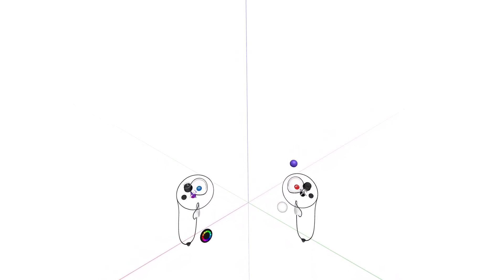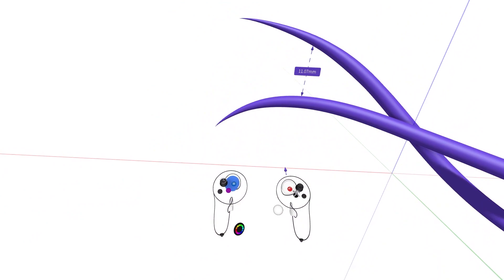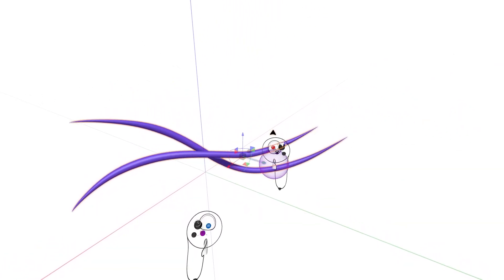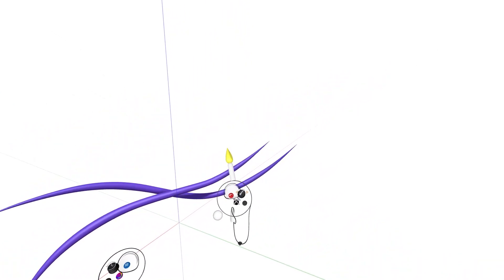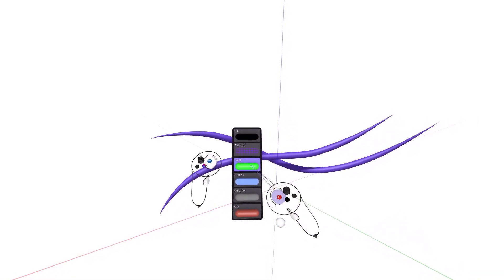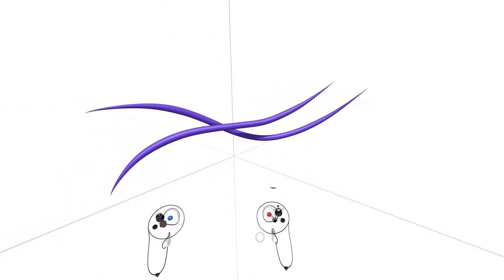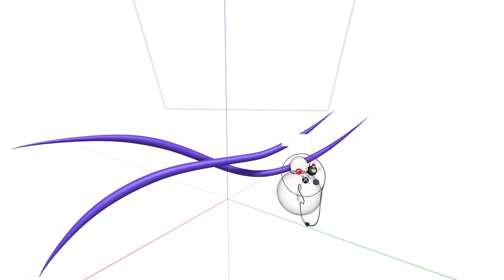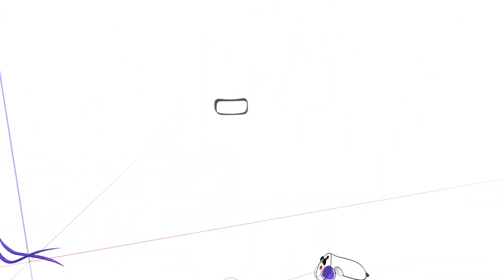Toolbox in Gravity Sketch | Beginner Tutorials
This tutorial takes you through how to access and use the tools found within the Toolbox in Gravtiy Sketch. The Toolbox has everything you need to refine sketches and models, always accessible from your drawing hand.